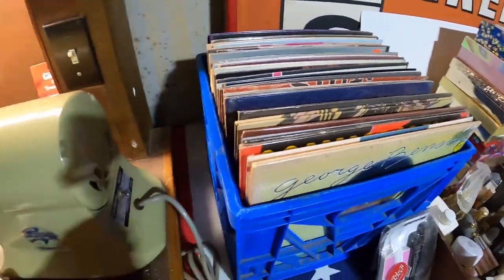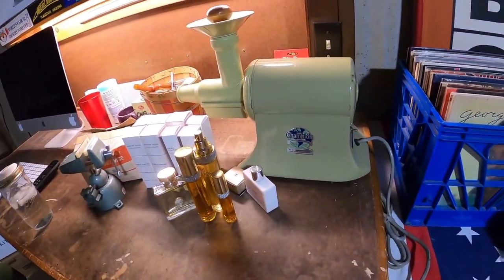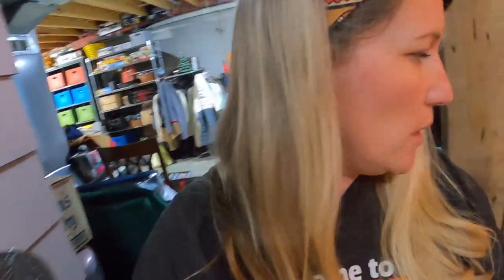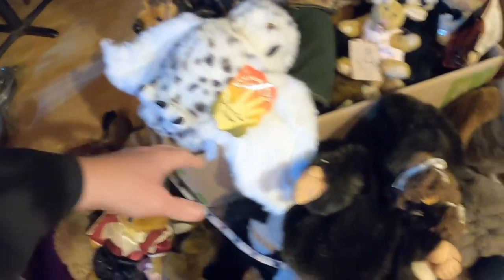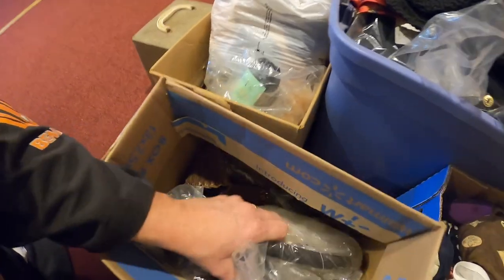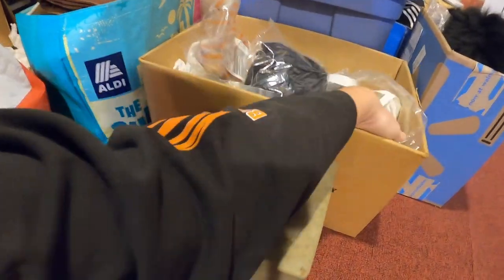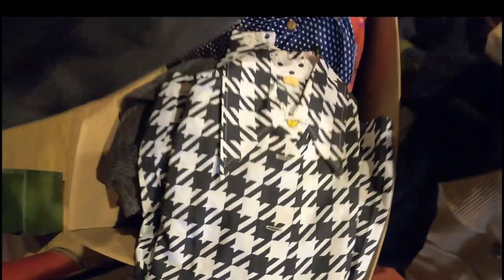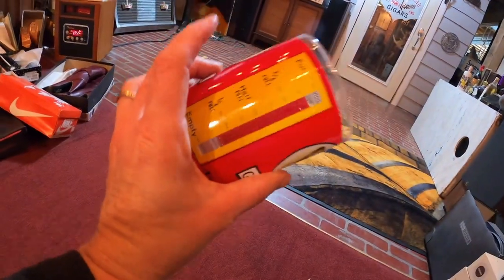STORAGE UNIT HAUL! PICKERS SOURCING FOR EBAY ITEMS! HOUSE CONTENTS! WHAT DID WE FIND TO RESELL? Pt 2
In this video I will let you in on what we found in the storage unit from my last video. If you haven’t watched it yet, don’t miss it! Found great items to resell in my eBay store! Hopefully you learn a few brands and items that you can watch out for in the future too! I learned about an item myself on this adventure! It’s call Lladro! They make high in figurines! And they sell for $400 plus on eBay usually.